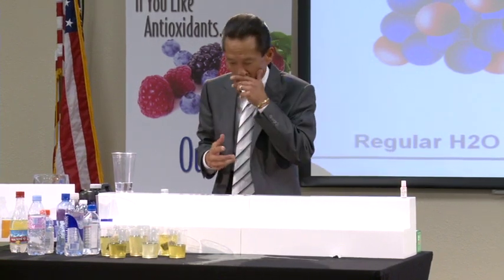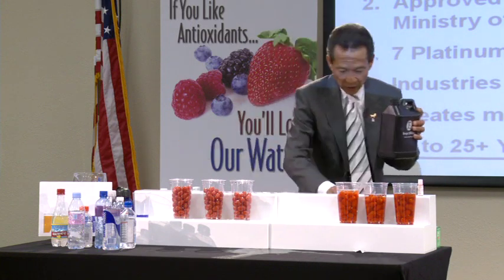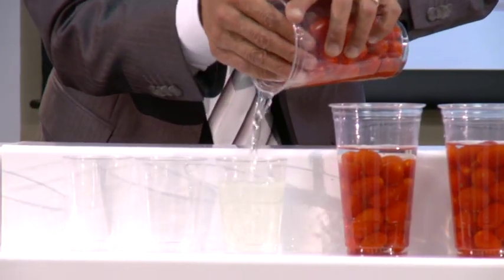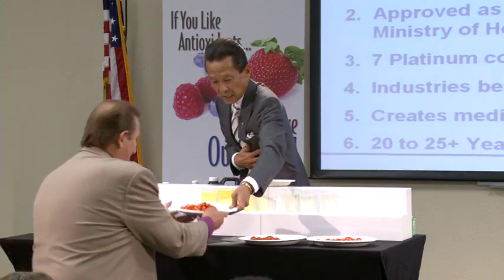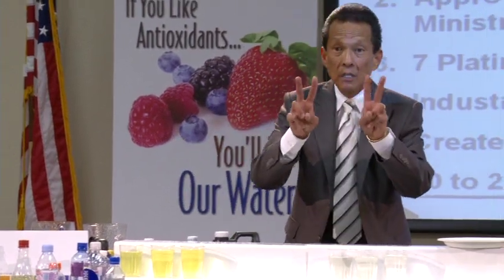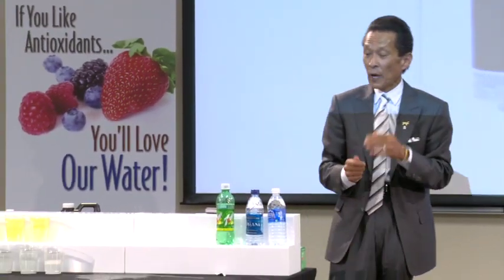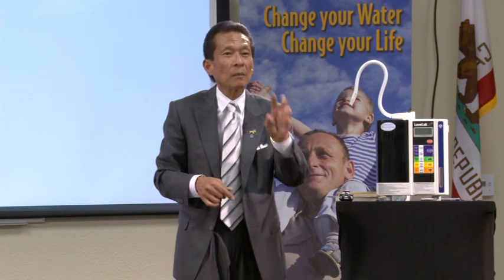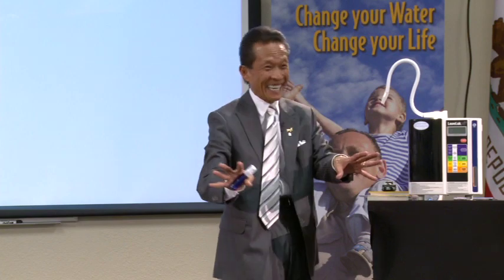KANGEN USA PRESENTATION 3